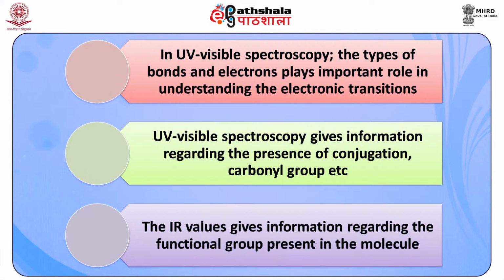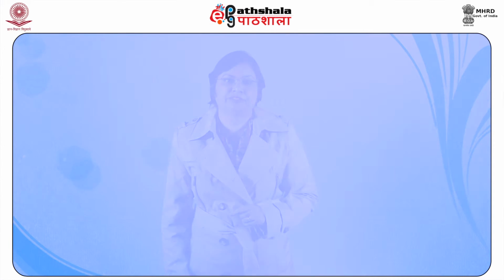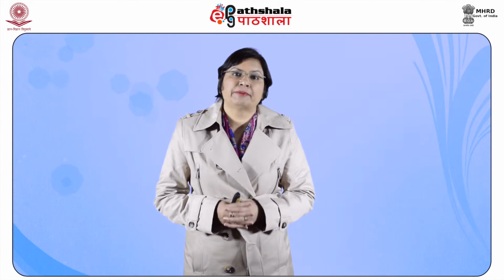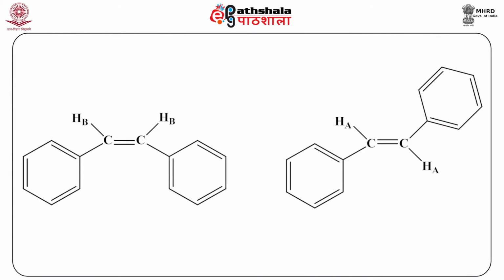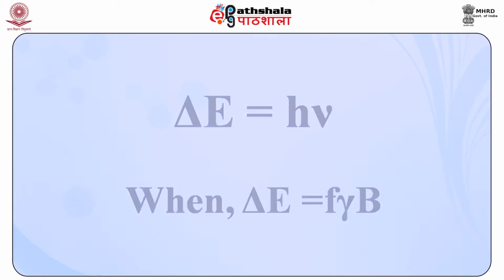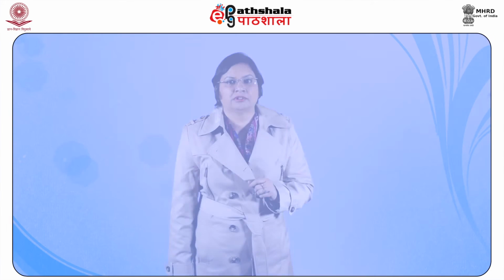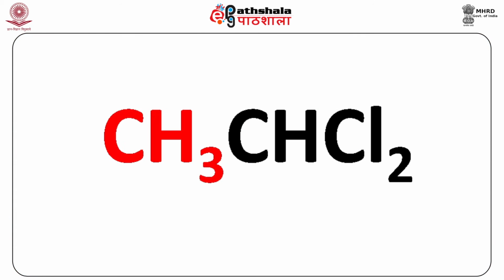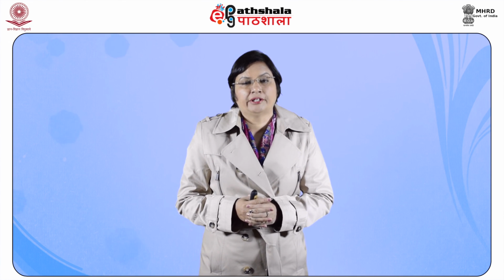Combined problem on UV, IR, 1H NMR, 13C NMR and Mass - Part IV (CHE)